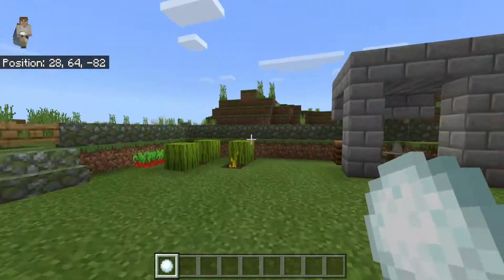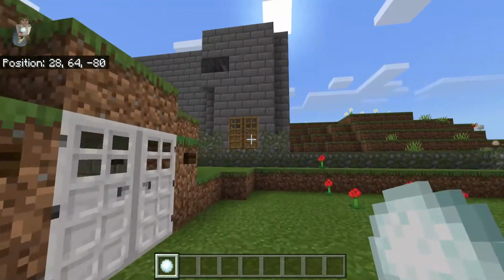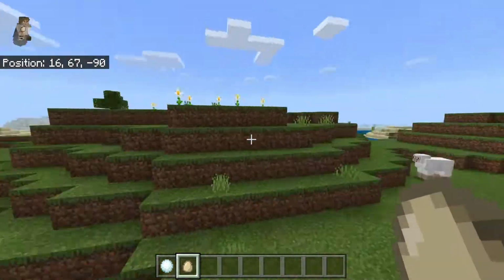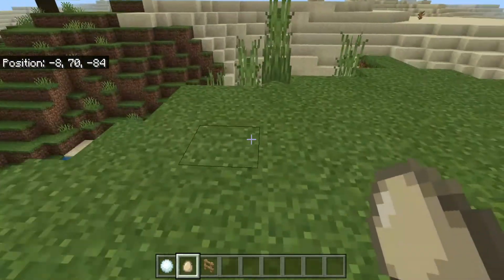Minecraft Anderson shelter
Take a look at my Anderson shelter